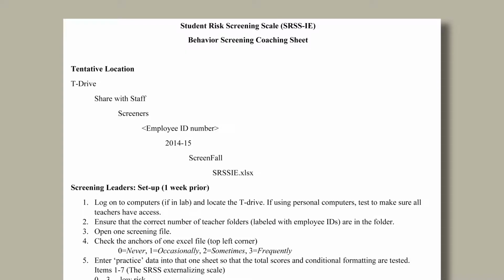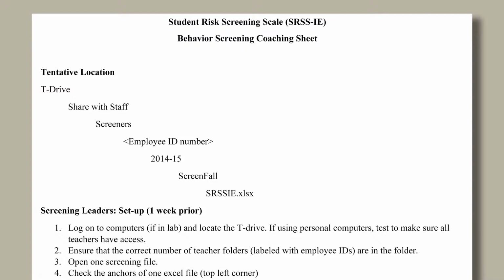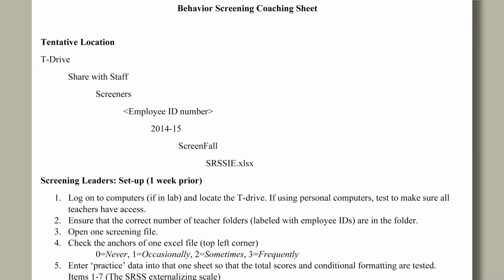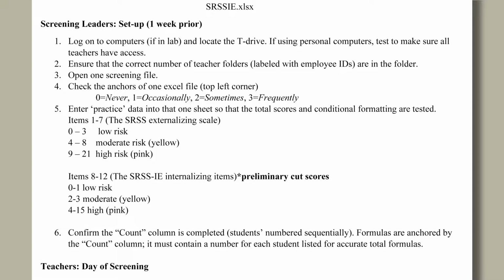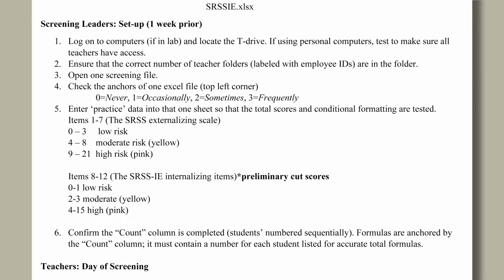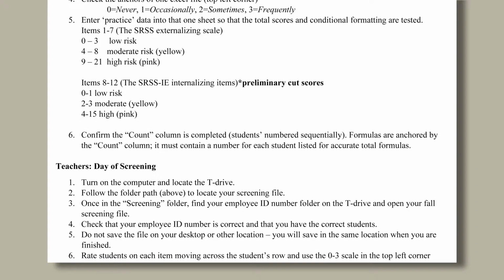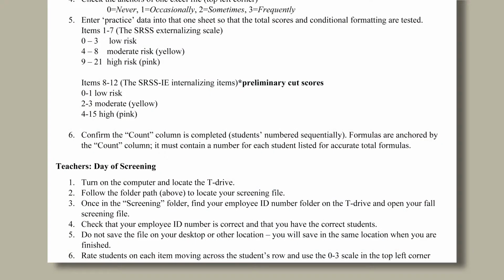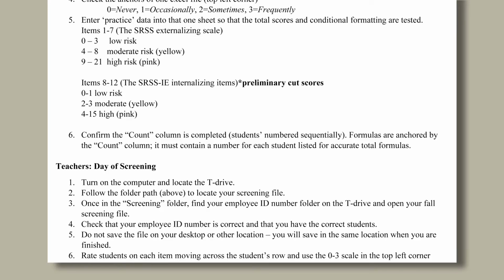Screening Coaching Protocol